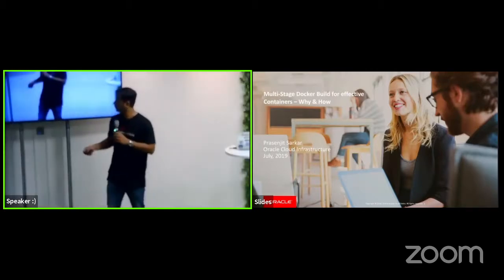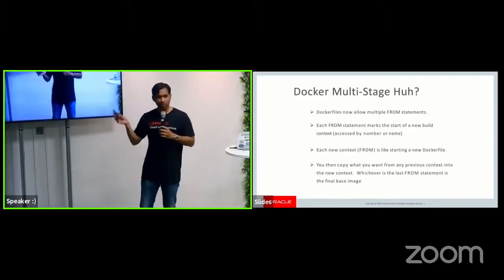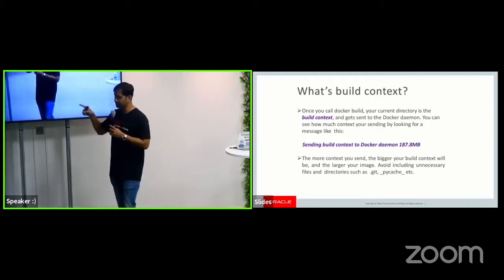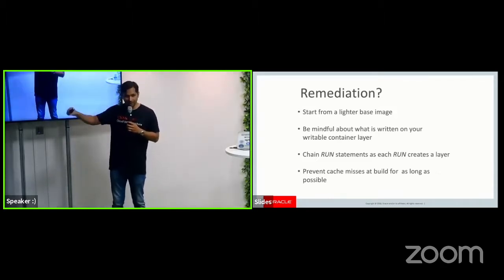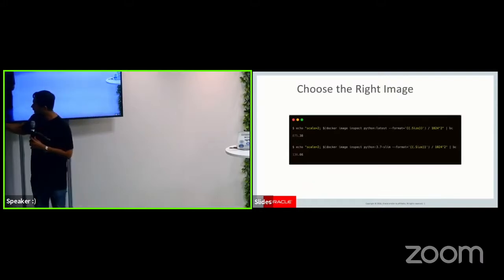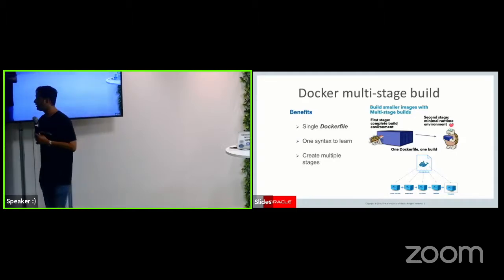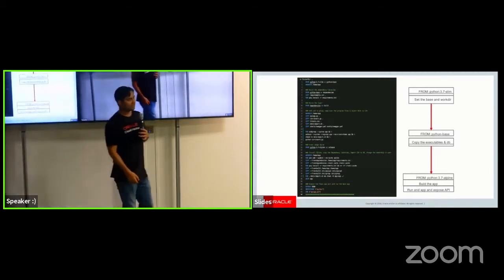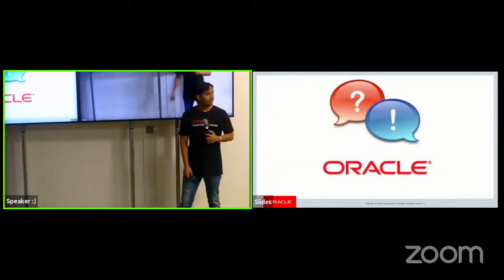Docker London Meetup - July 2019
Multi-Stage Docker Build for creating effective containers - Why & How